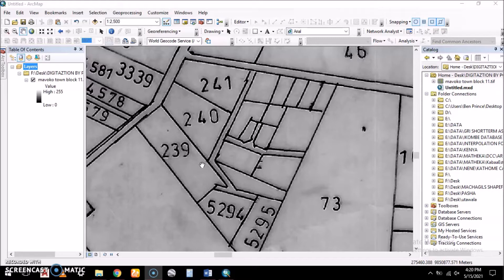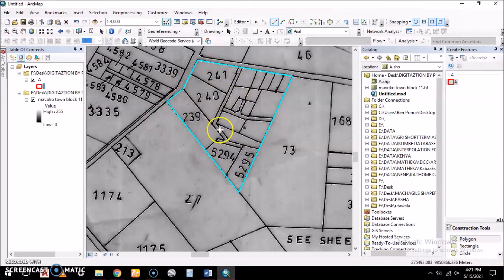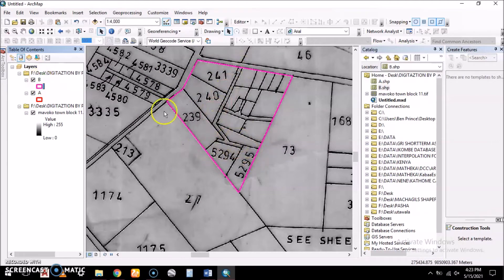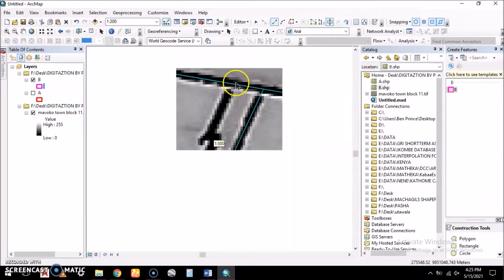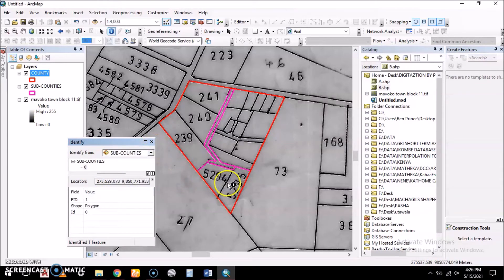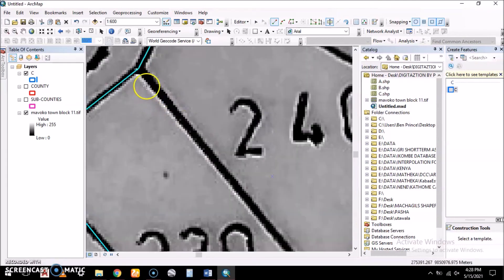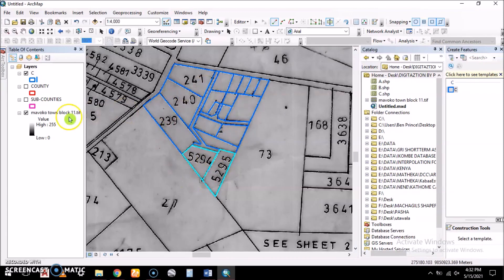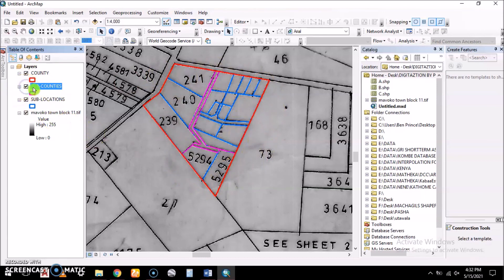Spatial Data Digitization using Polygon Cutting tool to build common boundaries polygons _GeoScreen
This video demonstrates the use of the polygon cutting/splitting tool in spatial data digitization, which enables the building of common boundaries data. This avoids the cases of overlapping boundaries for polygons within polygons.